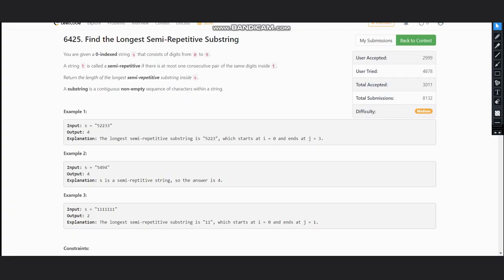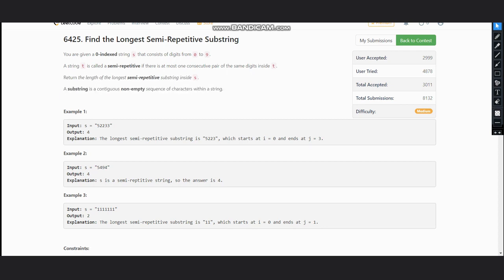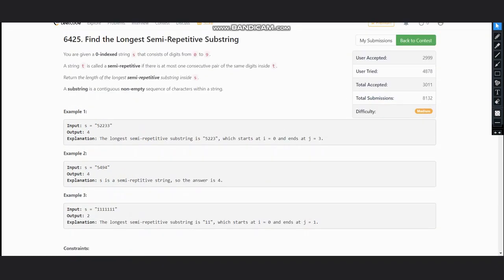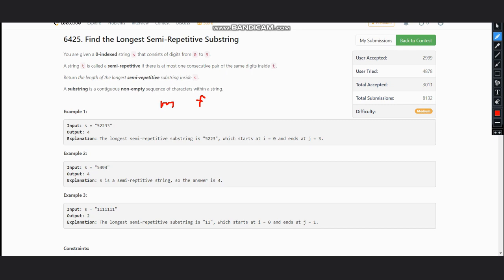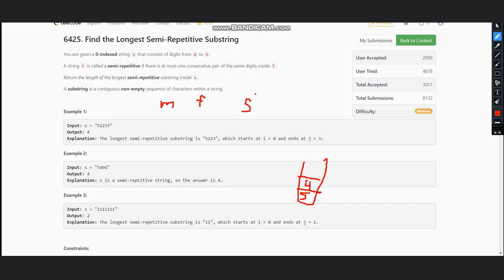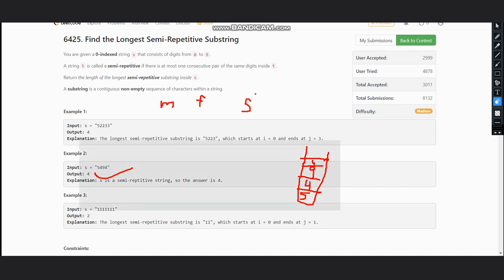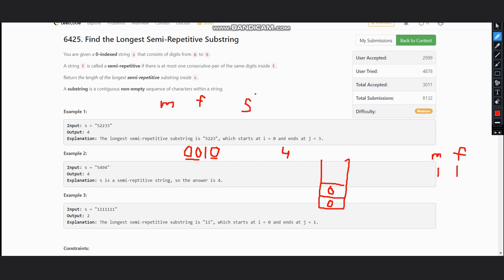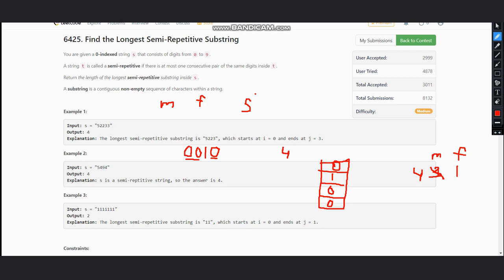6425. Find the Longest Semi-Repetitive Substring | Leetcode Biweekly 106 | Full solution